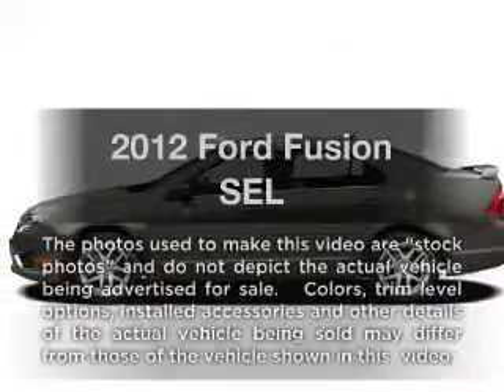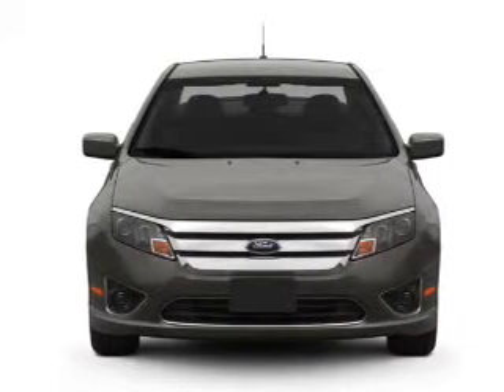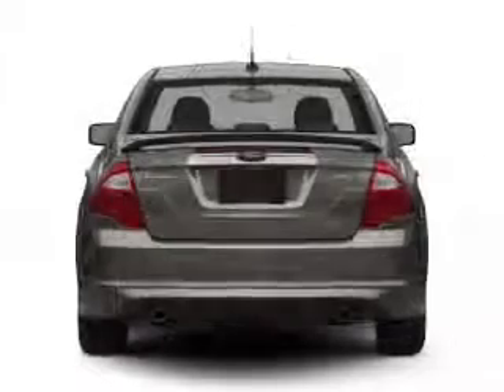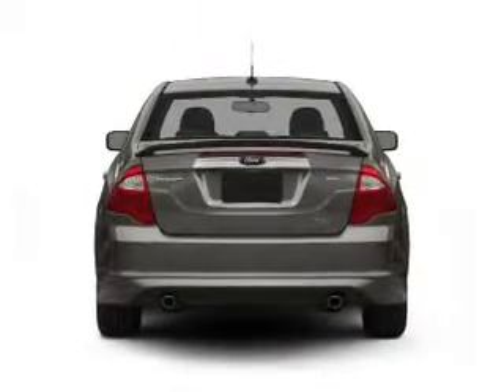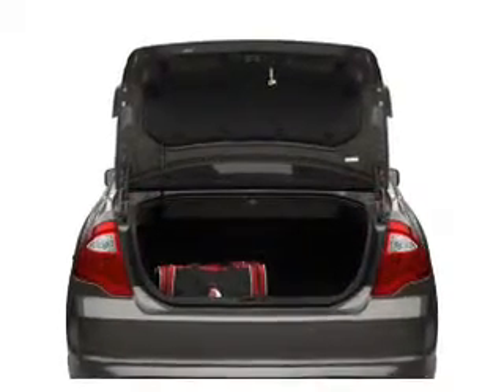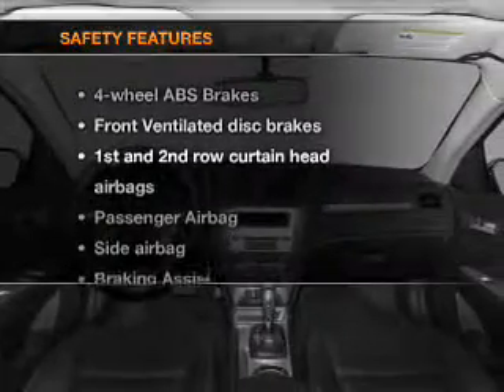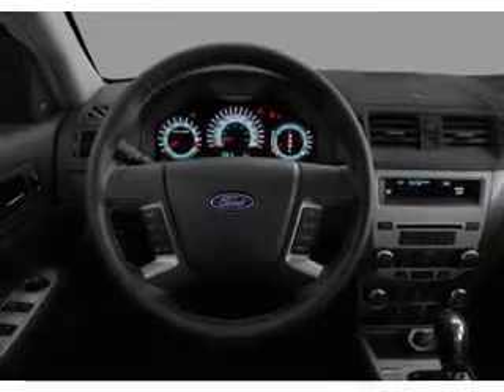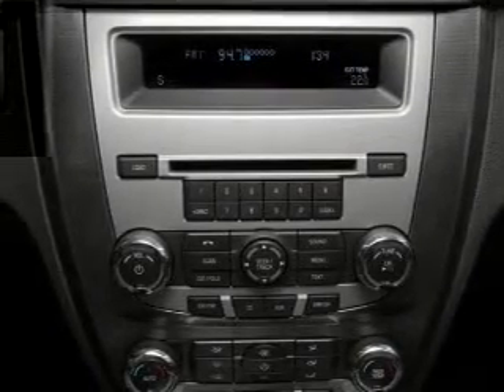2012 Ford Fusion - ANDERSON SC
Year: 2012
Make: Ford
Model: Fusion
Trim: SEL
Engine: 2.5 liter inline 4 cylinder 16 valve
Transmission: 6-Speed Automatic
Color: Red Candy Metallic Tinted Clearcoat
Mileage: 0
Address:
3900 CLEMSON BLVD